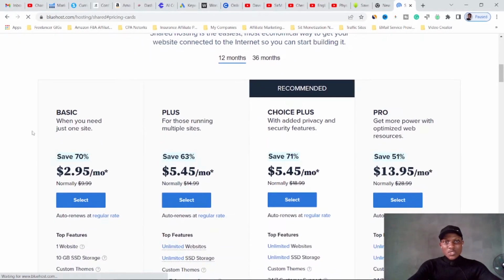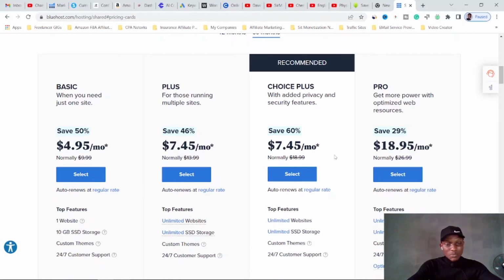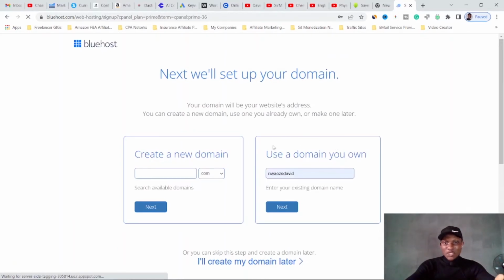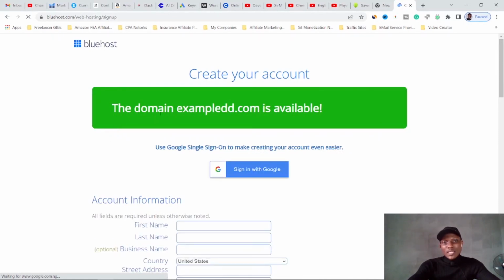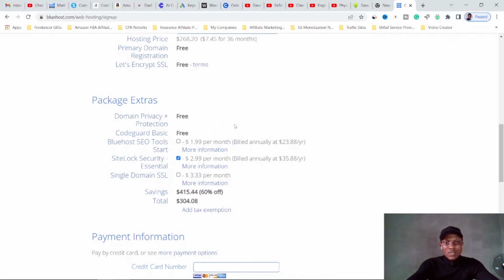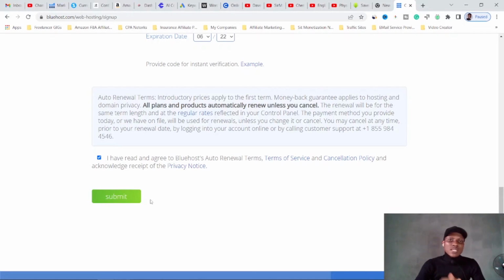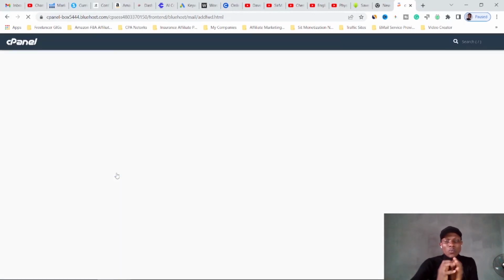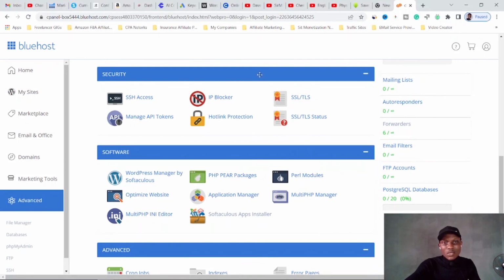How To Setup BlueHost cPanel | Nwaeze David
This is a quick step-by-step guide on how to set up your Bluehost account and CPanel before you launch your website.